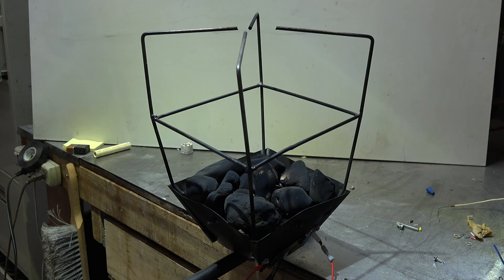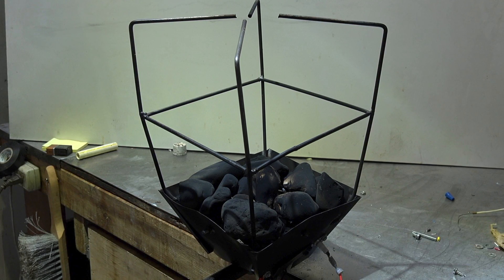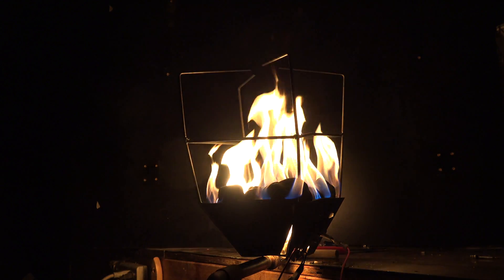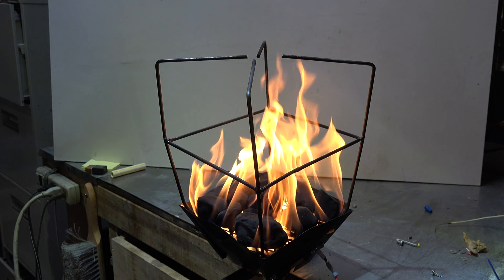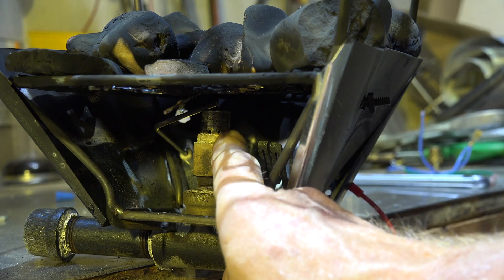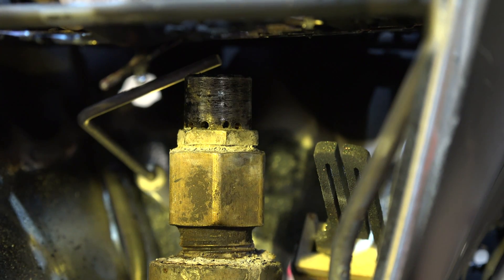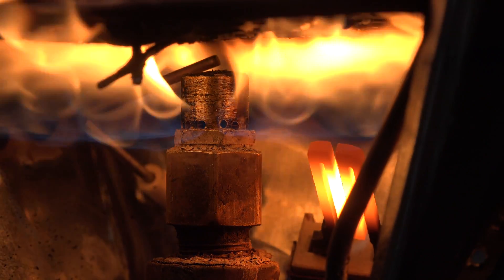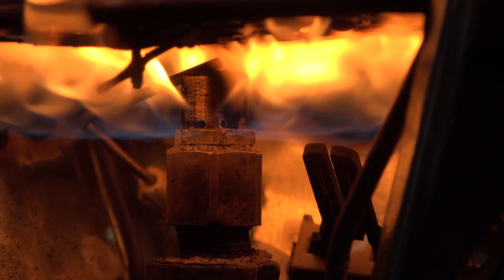Medieval torch design #1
This one is about making a propane powered torch that approximates medieval castle torches.    This video is part of the heating and cooling series of training videos made to accompany my websites to pass on what I have learned in many years of service and repair. If you have suggestions or comments they are welcome.